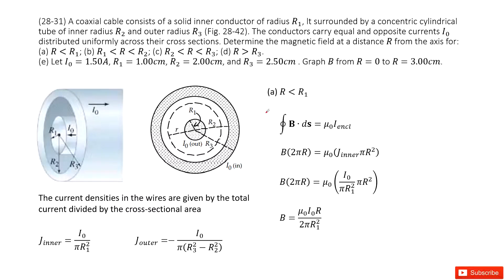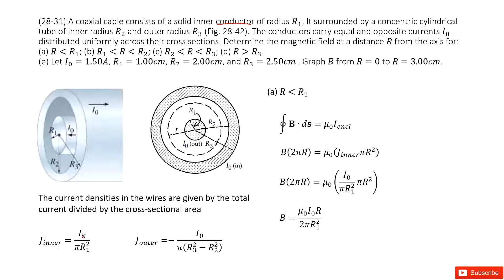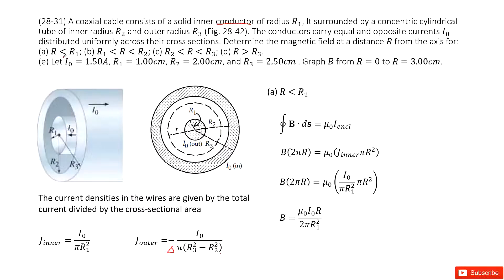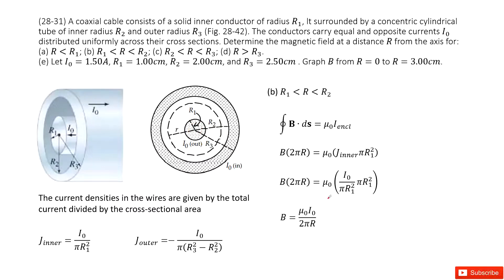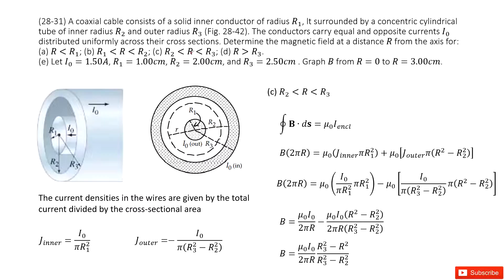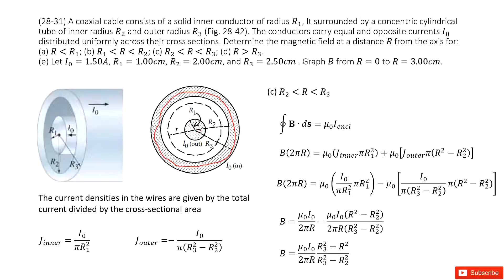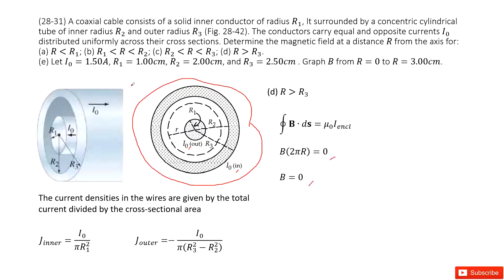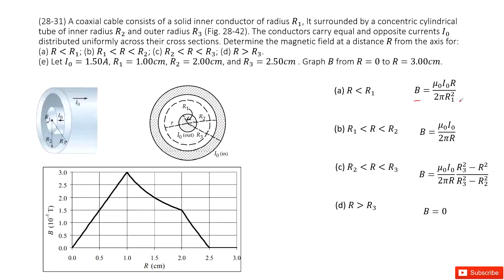(28-31) A coaxial cable consists of a solid inner conductor of radius R_1, lt surrounded by a concen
(28-31) A coaxial cable consists of a solid inner conductor of radius R_1, lt surrounded by a concentric cylindrical tube of inner radius R_2 and outer radius R_3 (Fig. 28-42). The conductors carry equal and opposite currents I_0 distributed uniformly across their cross sections. Determine the magnetic field at a distance R from the axis for: (a) R R_1; (b) R_1 R R_2; (c) R_2 R R_3; (d) R R_3. (e) Let I_0=1.50A, R_1=1.00cm, R_2=2.00cm, and R_3=2.50cm . Graph B from R=0 to R=3.00cm.